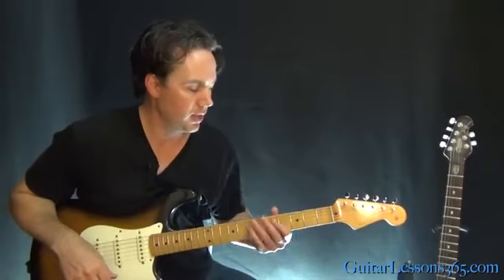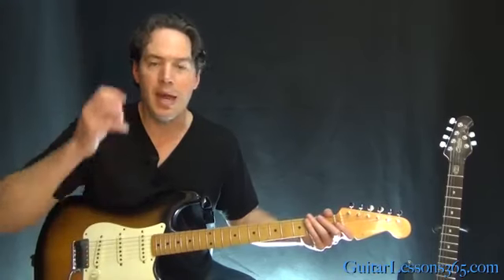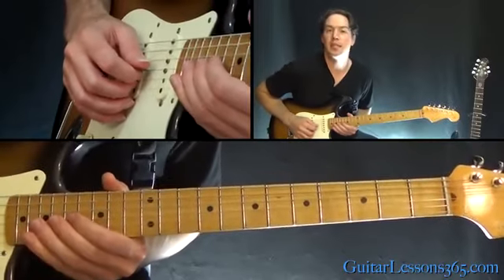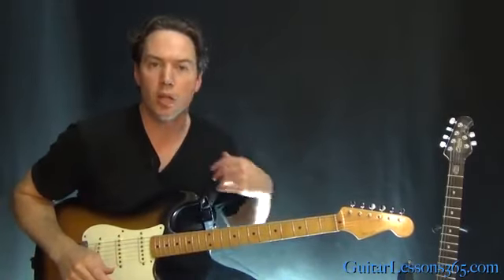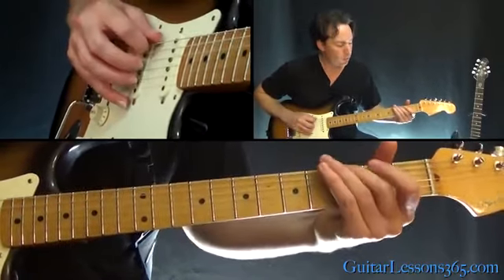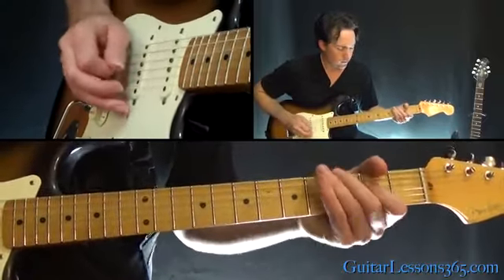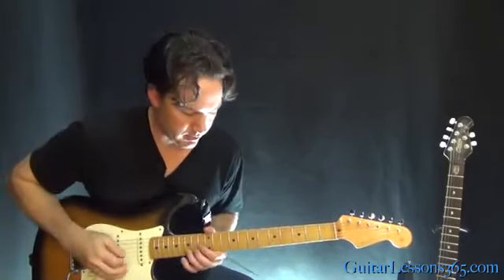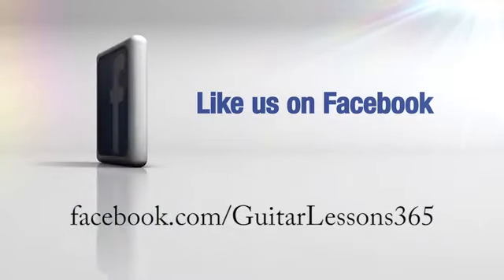Mississippi Queen Guitar Lesson Mountain Riffs & Intro Solo